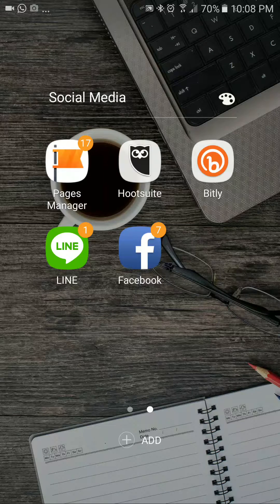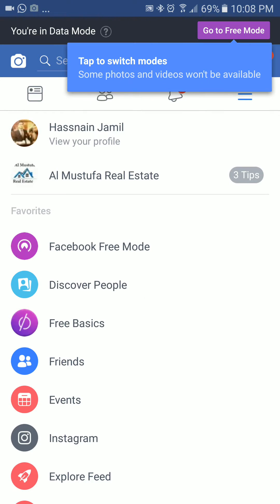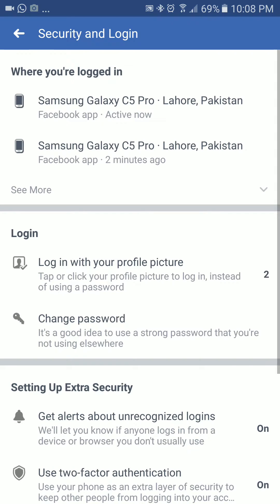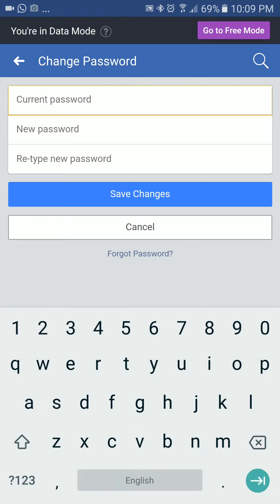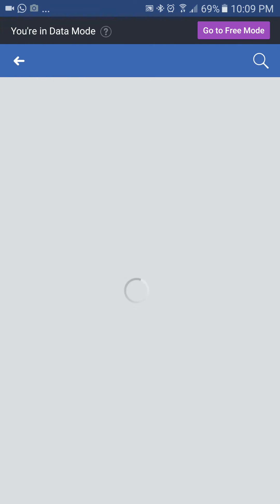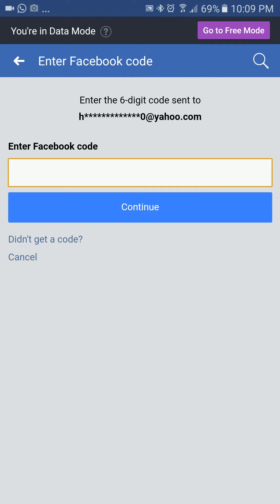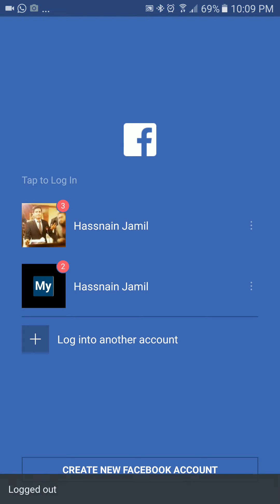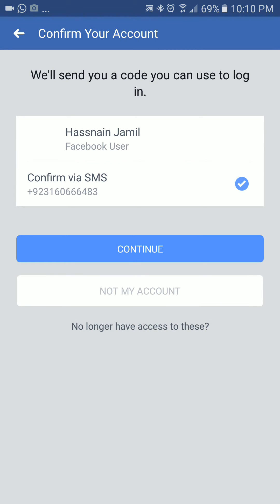Reset Facebook password and recover Forgotten password - Facebook Online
Facebook allows us to reset the password if we know the current password or recover the password if you've forgotten password completely. Watch this short video till the end to get complete details of this amazing feature.

If you've any questions/queries please comment, I'll be answering all of your comments.